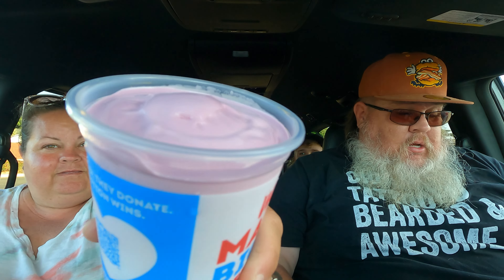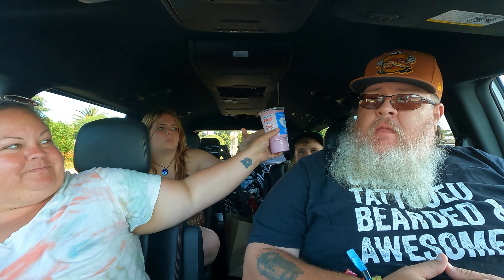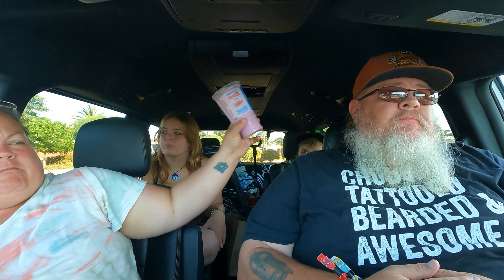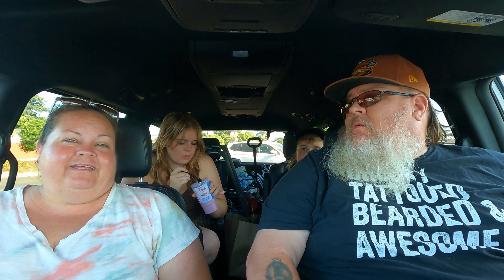Limited Time Triple Berry Frosty @Wendy's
This summer, Wendy’s fans can cool off with a new and oh-so-refreshing Frosty treat.  Now available nationwide for a limited time, Triple Berry Frosty* is the biggest and juiciest flavor to join Wendy’s iconic Frosty lineup yet.  This all-new, seasonal Frosty flavor combines three of the freshest fruit flavors of the season - strawberries, blackberries, and raspberries - into one sweet summer treat. This delectable summer-inspired Frosty flavor is the newest innovation in seasonal Frosty treats, with a vibrant color that will transport your senses to a cool summer vacay with its smooth and creamy texture. Get it while you can!

420 West 4th Street # 964